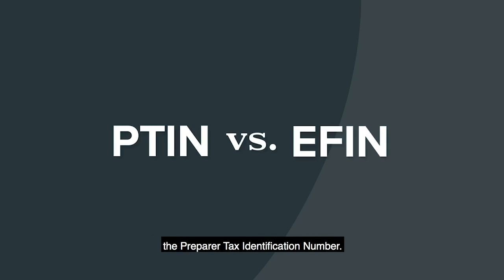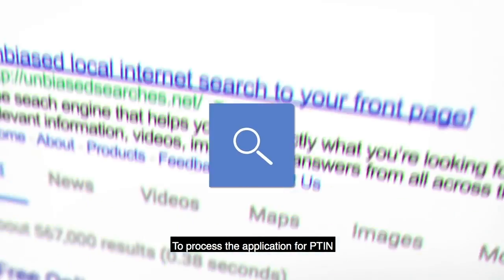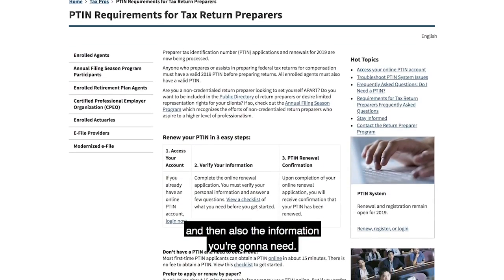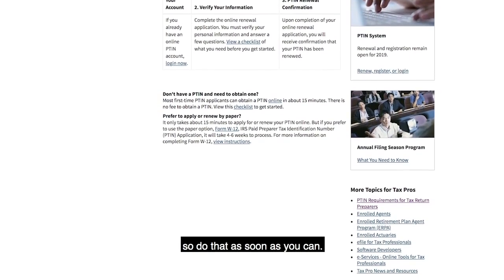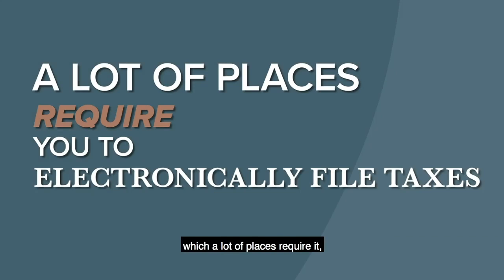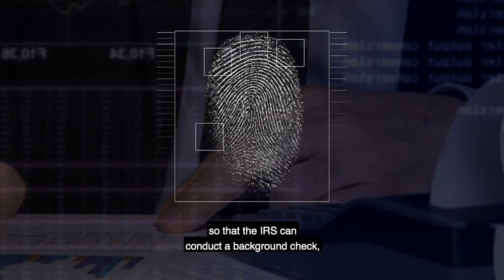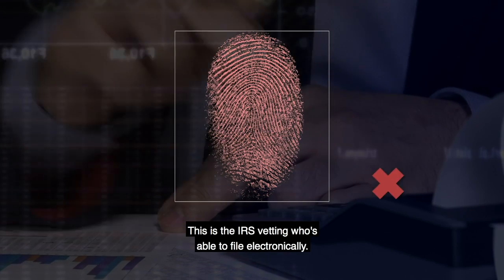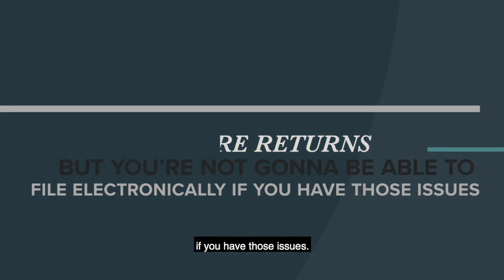PTIN vs. EFIN | What's The Difference?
The differences and use-cases for the PTIN and EFIN become evident when you deconstruct their acronyms, as PTIN stands for Preparer Tax Identification Number, and EFIN stands for Electronic Filing Identification Number.
The important thing to note is that you can prepare taxes with a PTIN but without an EFIN, you can't file electronically, and filing electronically can be a valuable point to some of your clients.